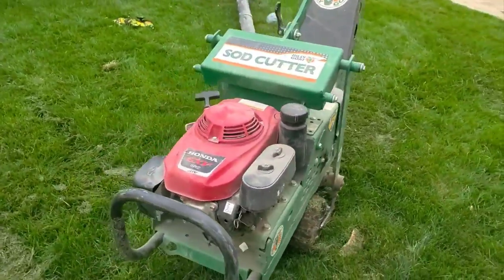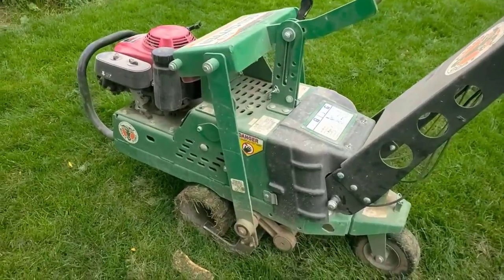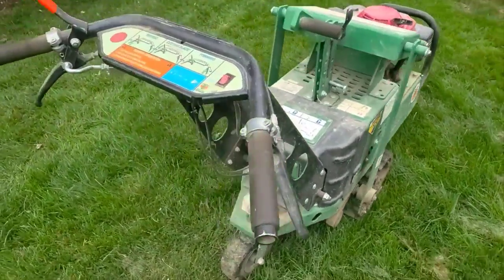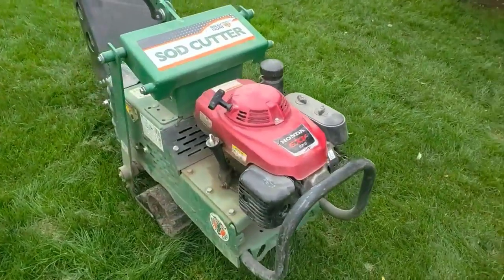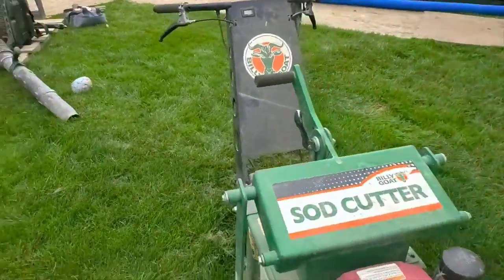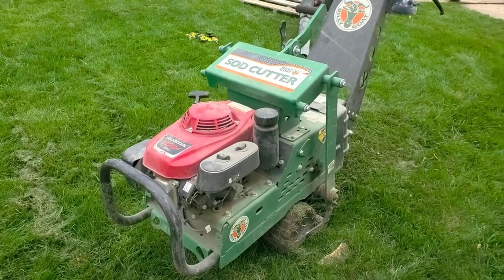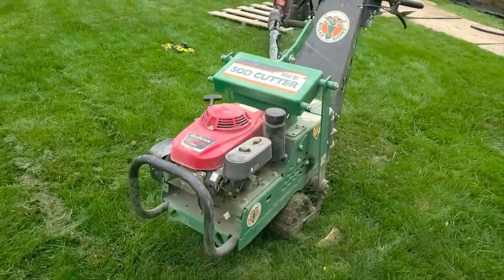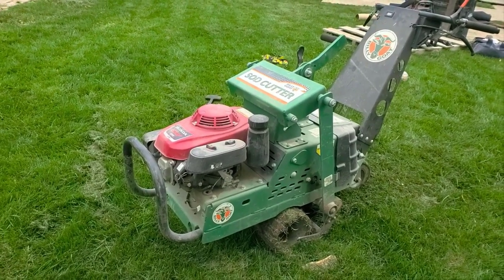Billy Goat Sod Cutter Review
We were going through sod cutter after sod, cutter after sod cutter. Finally, I felt comfortable with the Bluebirds and then we ran the Bluebirds for years. They're pretty solid unit but they're not Hydros. So there were chains and belts that this machine does not have that were always an issue. I'll tell you what, this is not a cheap sod cutter but contractors, I'm here to tell ya, this thing's built like a tank. Everything is quarter-inch steel. I mean it's just truly built like a tank. That weight helps you when you set it for a really deep cut to get that two and a half inches. And guys, we've been running this thing hard for two seasons now. I mean really, really hard like showing it no love, kind of hard and has yet to have anything fail.

So my review on this Billy Goat sod cutter, this hydro and there's only a couple on the market so there's not a lot to choose from. But you know, you don't what they say by about hydraulics and hydros. I mean, it's liquid steel, you know, This stuff is less likely to break. So three decades of dealing with Ryan's and all these others that I now hate and can't stand. And the Bluebird, as I said, was kind of the one that we settled on for 20 years prior to getting this Billy Goat. But I will recommend this Billy Goat over and over and have and have it's worth the investment. Yeah. And the price tag is a bit steep, guys, I'm just gonna tell ya, you're looking at about $5000 here. for a sod cutter, but it will be the last sod cutter you ever buy. And when you can send it out and know that it's not going to break. So here's a testimonial from the French Drain Man. This thing's built solid and you're going to spend more time pounding jobs in the ground and moving forward instead of sitting there broken down.

All right guys, until the next video. [...]